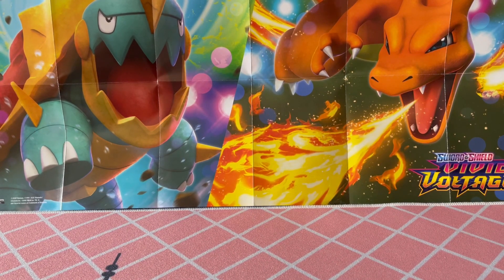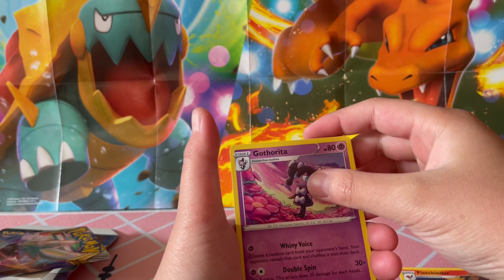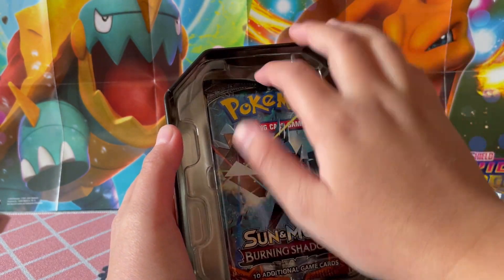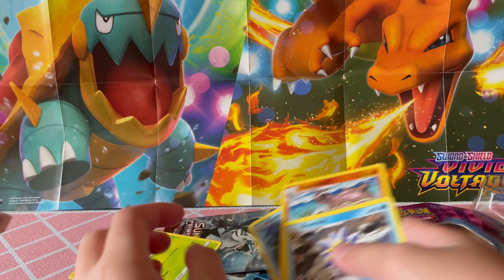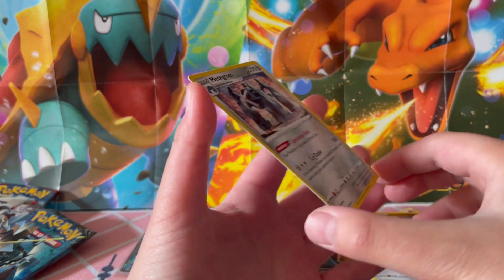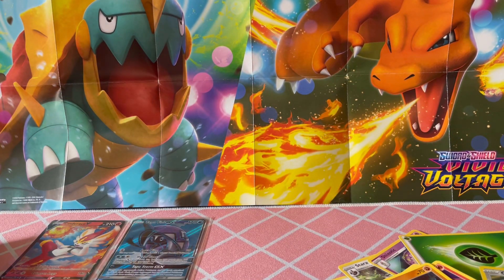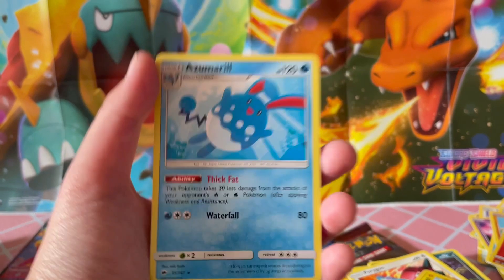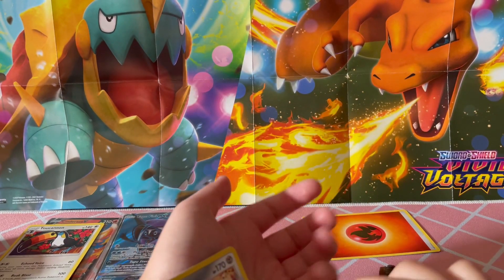Pokémon Card Opening to Celebrate Pokémon's 25 Anniversary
Opening pokemon cards to celebrate 25th Anniversary